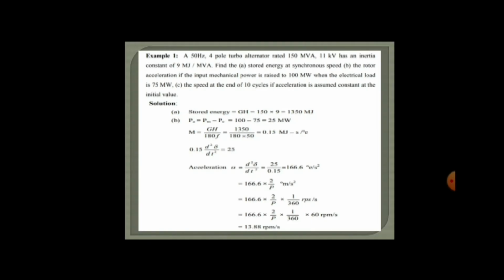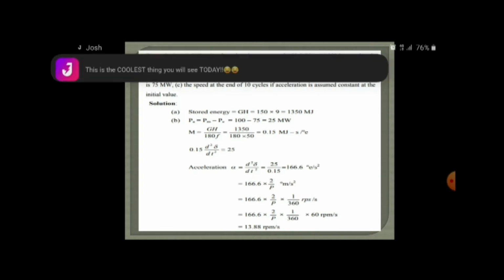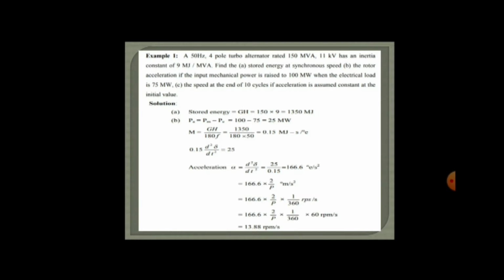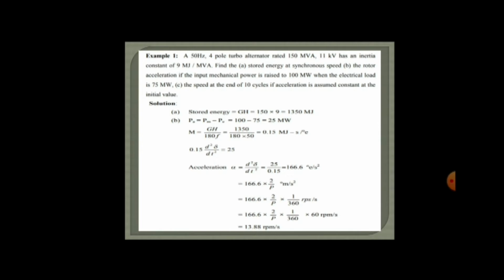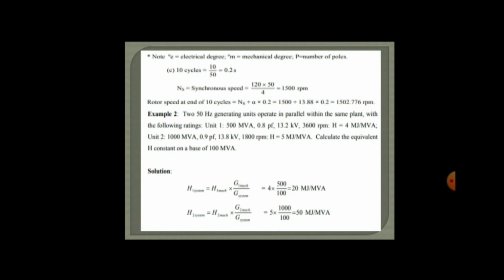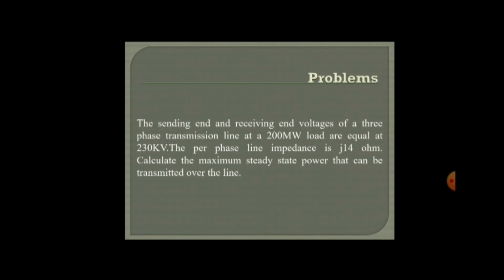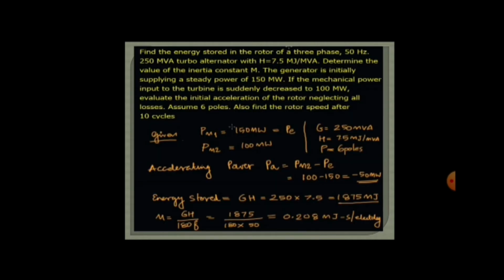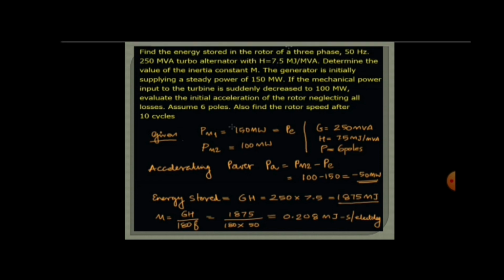PS-II class video recording.